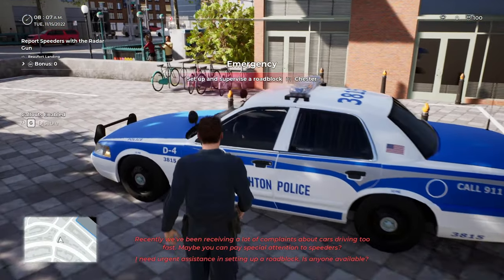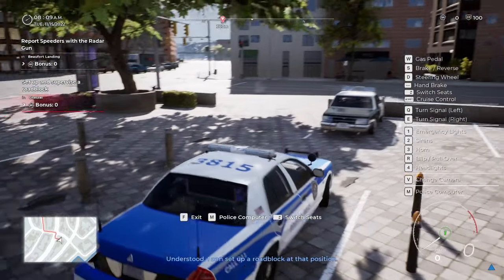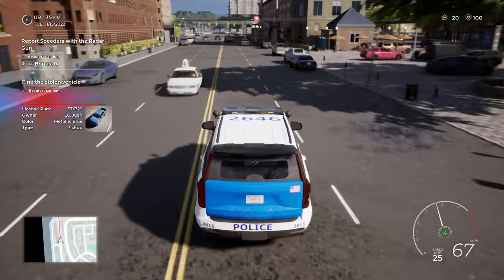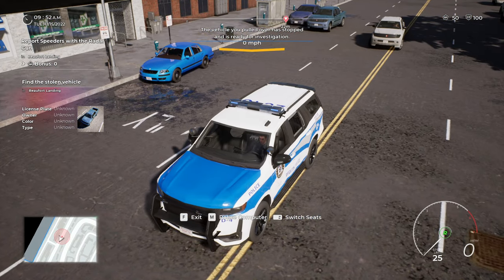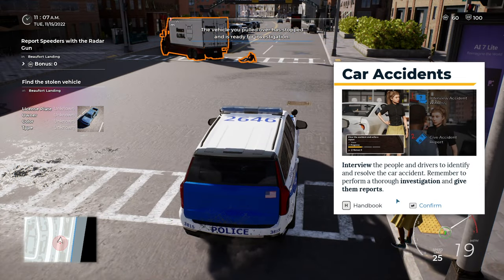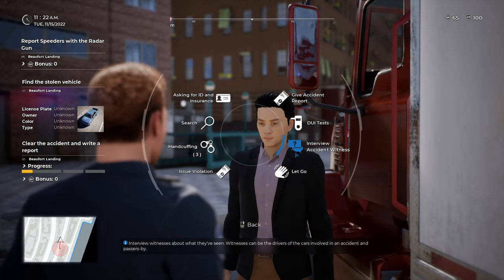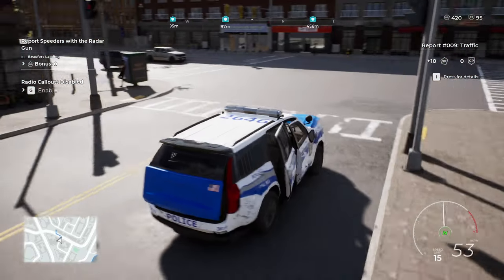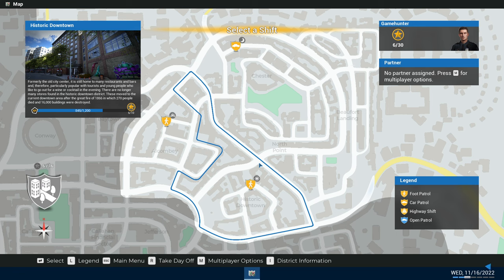A menace To Society // Police Simulator: Police Officers // Part 7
Zero To Hero: Police Simulator: Patrol Officers HIGHWAY PATROL EXPANSION Gameplay Walkthrough Part 7

Game Information:

Title: Police Simulator: Police Officers
Developer: Aesir Interactive
Platform: PC
Release Date: 10 Nov, 2022